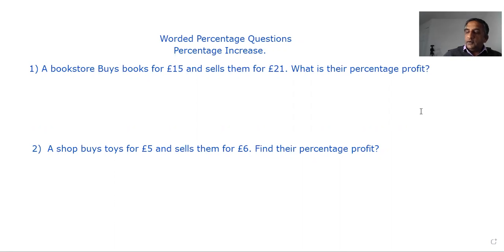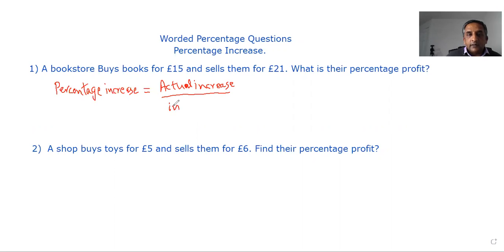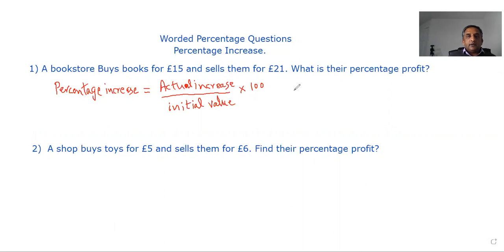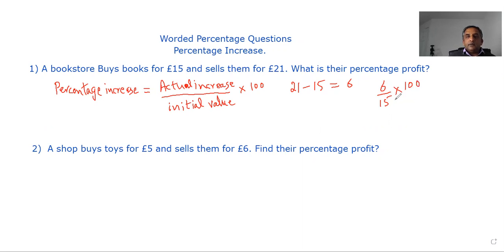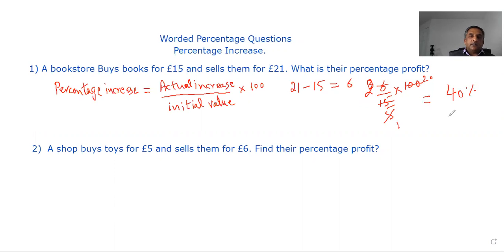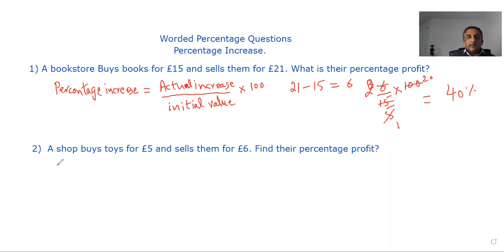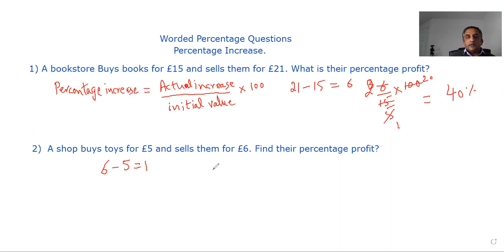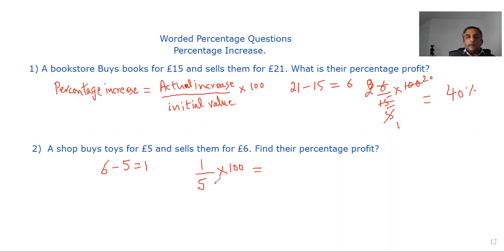Worded Percentage Problems.